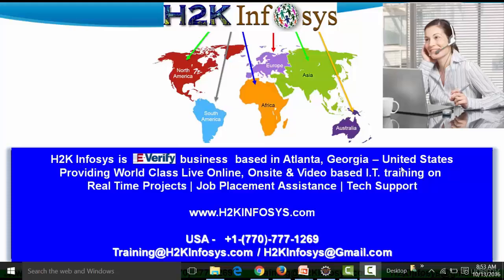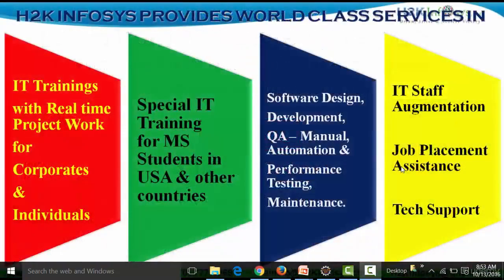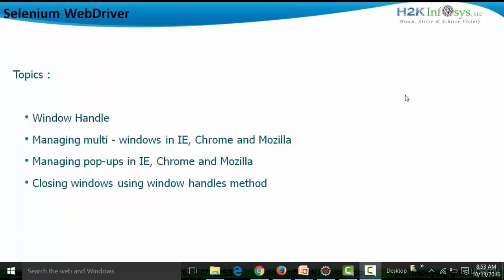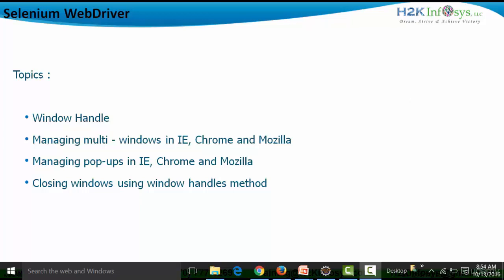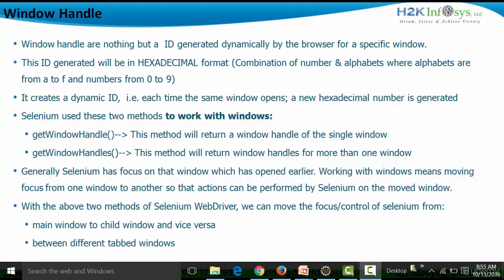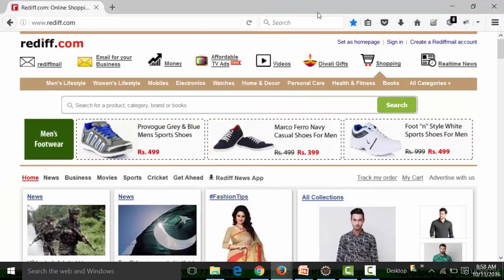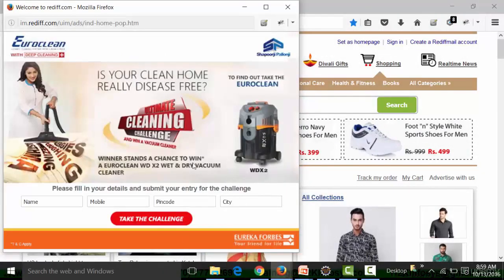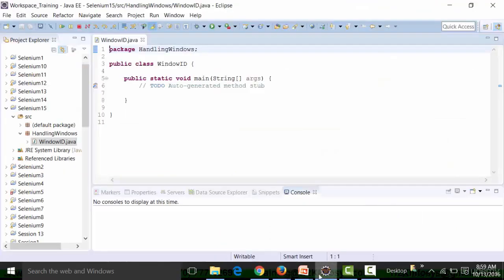How To Handle Different Kind of Windows | Selenium Course Online | H2K infosys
In this Selenium Webdriver Tutorial we will learn How to Handle Multiple Windows in Selenium WebDriver.

When you click a link which opens in a new window will focus the new window or tab on screen, but WebDriver will not know which window the Operating System considers active.

In order to work with the new window you will need to switch to it. Selenium WebDriver provides method to switch between windows and tabs.